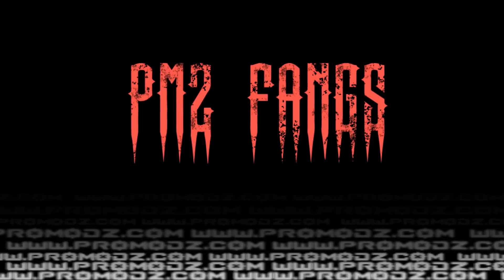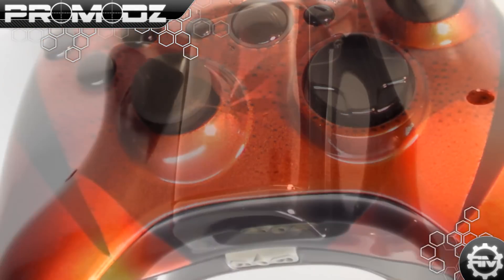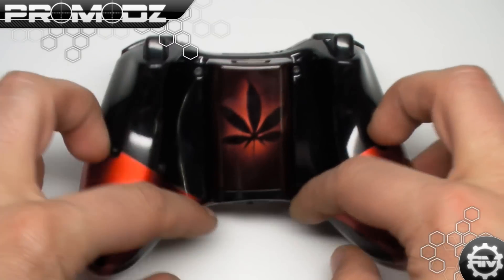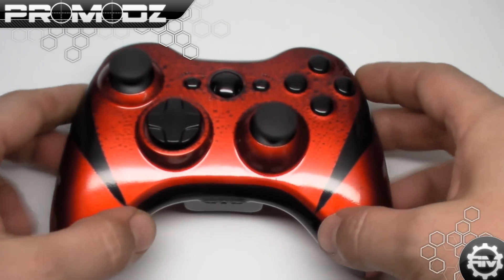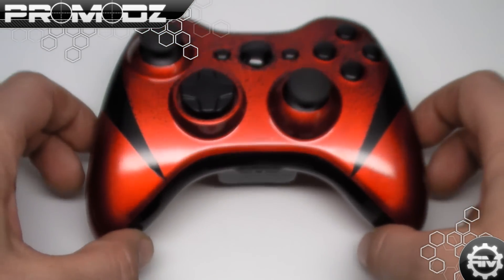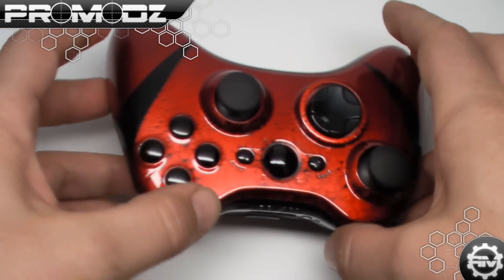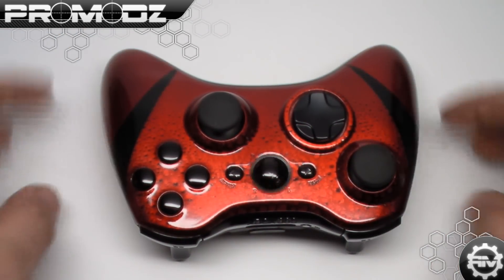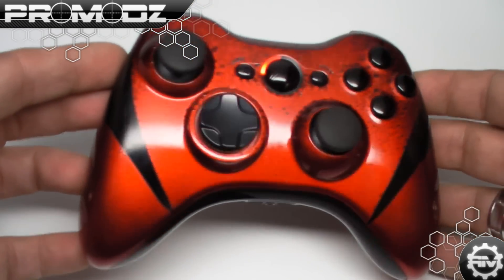Red Fangs Custom Xbox 360 Controller by ProModz.com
Add us on Skype: ProModz
ProModz on Etsy

and pricing out our modz and features that we offer including Rapid Fire, LED mods, custom paint jobs, Rumble Fire, and pretty much anything you need for us to make you a custom xbox controller :)
Once you've made up your mind on what add-on's you'd like for your custom controller, send us an email to: and we'll discuss what you'd like design wise :) You can also get started on your OWN custom by contacting us on skype: ProModz

We also recommend you check out our photobucket Its a GREAT place for you to get an idea of what we have done in the past for our customers/ friends, and boasts over 450+ pics of over 200 different custom xbox 360 controllers and custom ps3 controllers, from simple modded controller paint jobs, see-through shells custom shells, color changing paint, custom gaming logos, Splattered controllers, different camos and more.